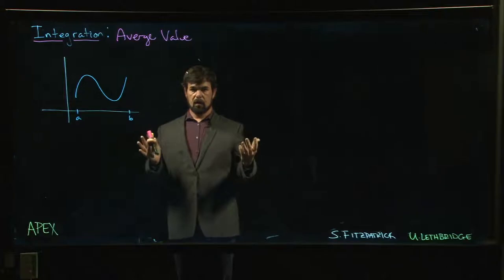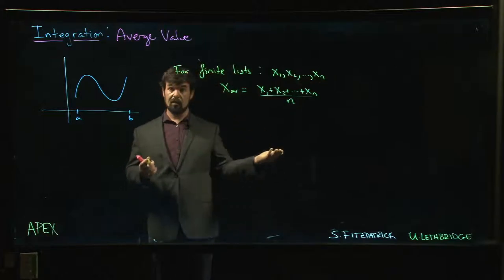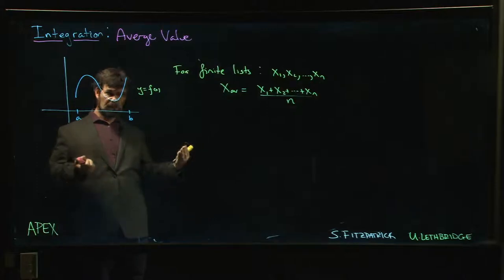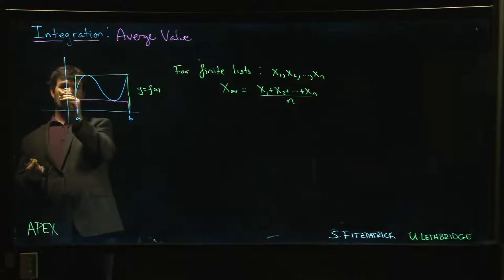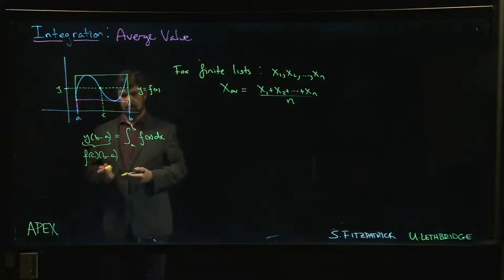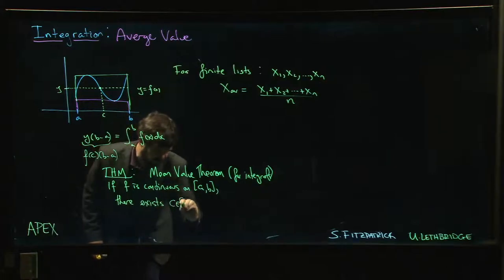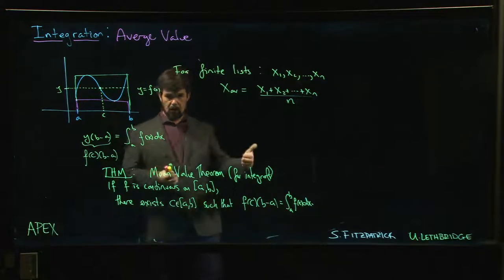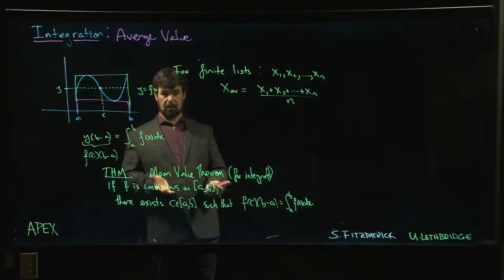Integration: FTC - 14. MVT for Integrals